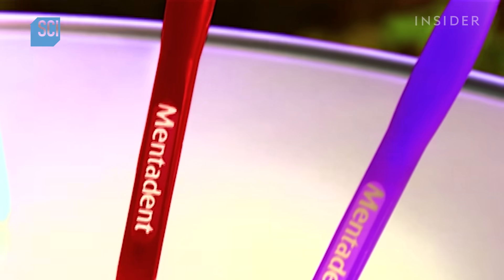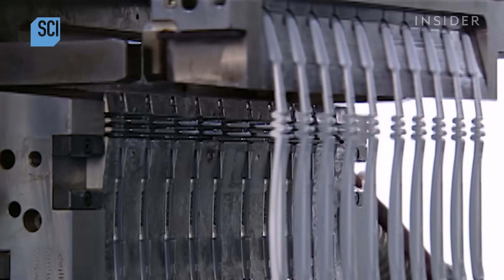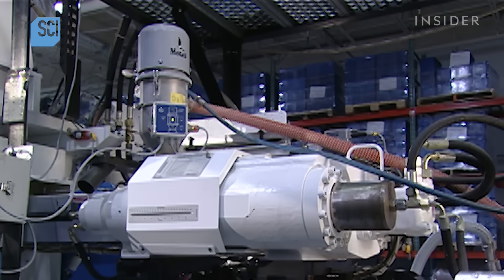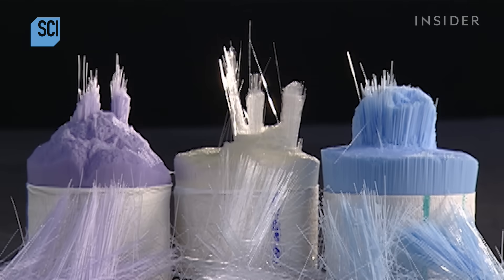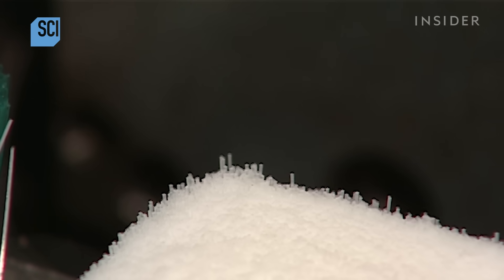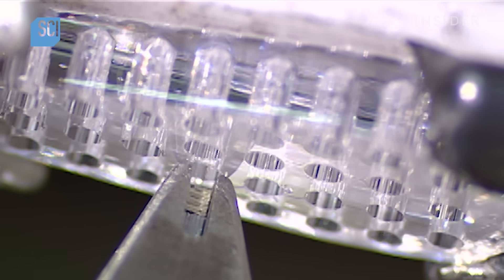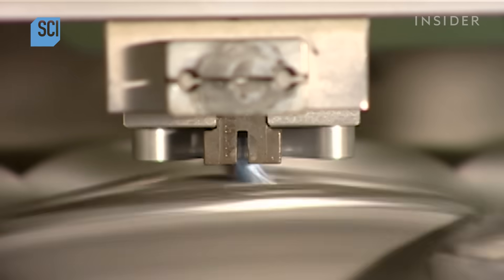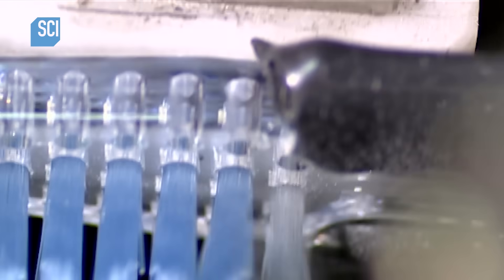How Toothbrushes Are Made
From plastic pellets to a fully-functioning tool, take a look at and learn the history of how toothbrushes are made.

Watch full episodes of the Science Channel series “How It’s Made” on the Science GO app